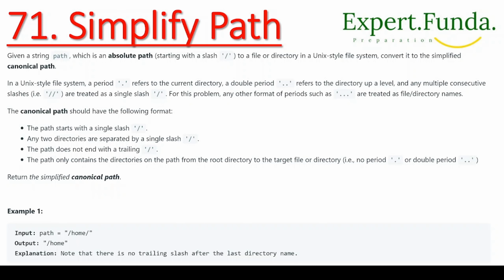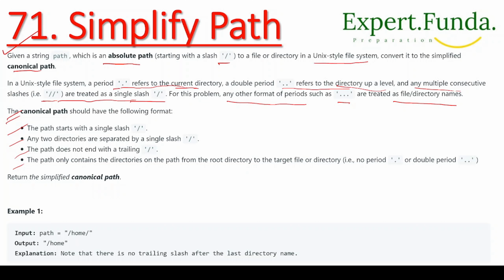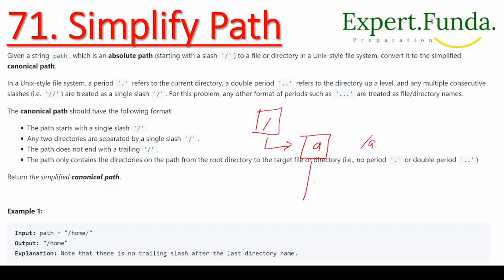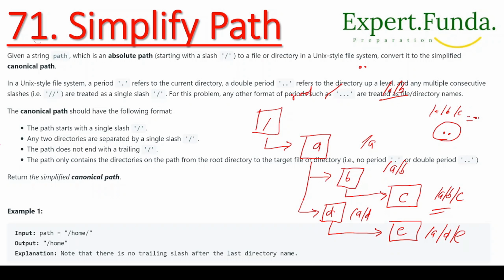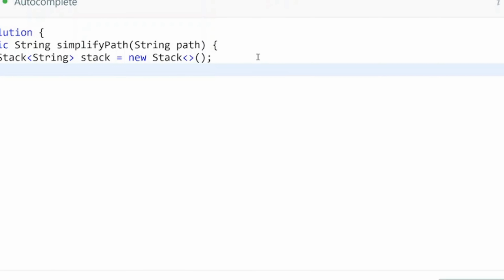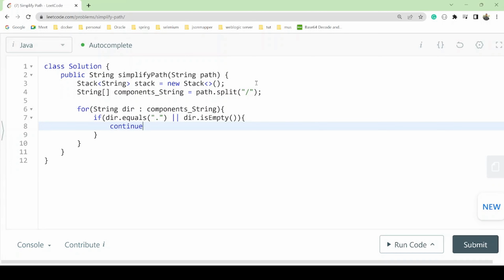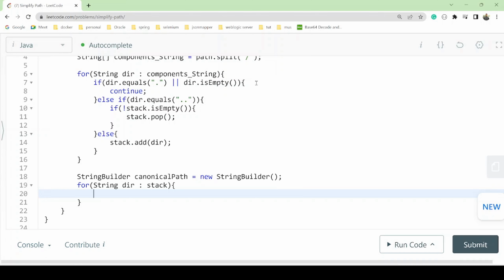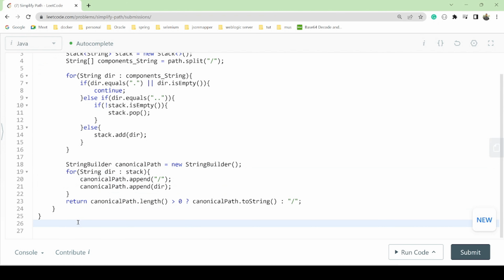Leetcode 71. Simplify Path || Java Solution || Best TC & SC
71. Simplify Path